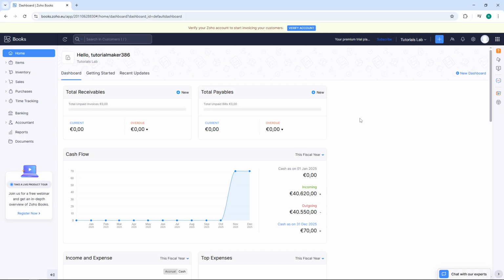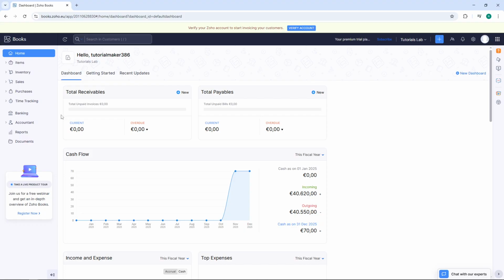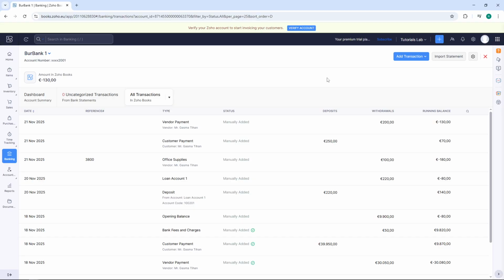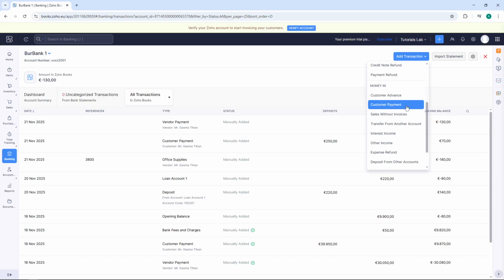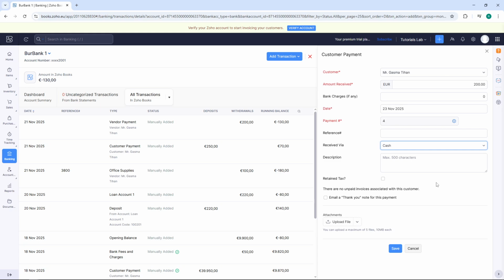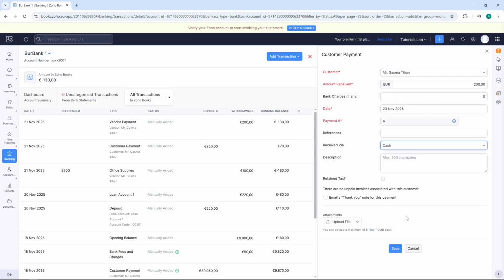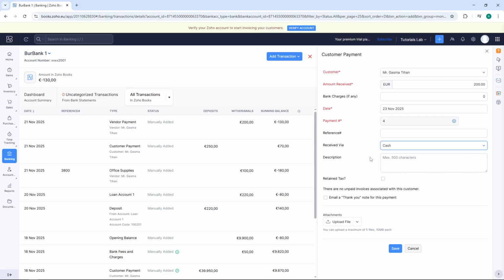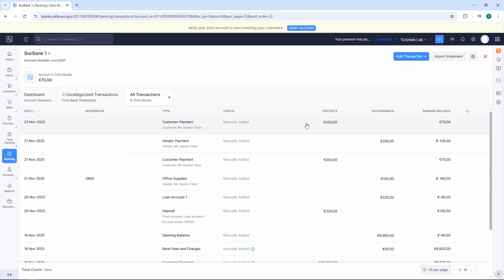How To Record Bank Transactions Manually In Zoho Books (Tutorial 2025)